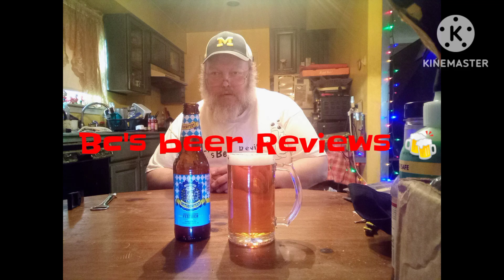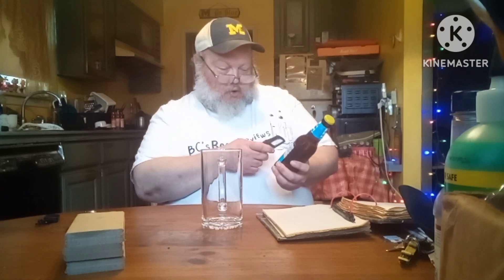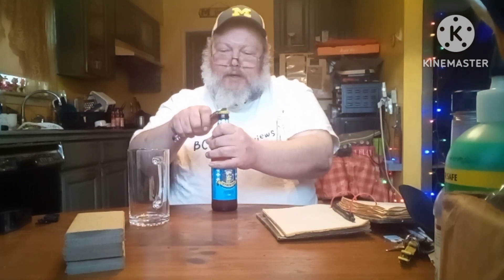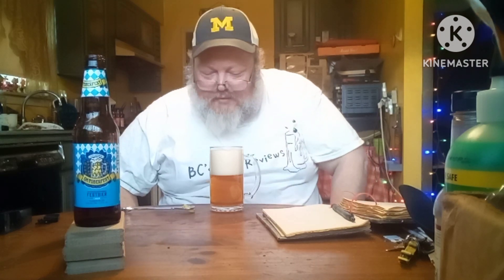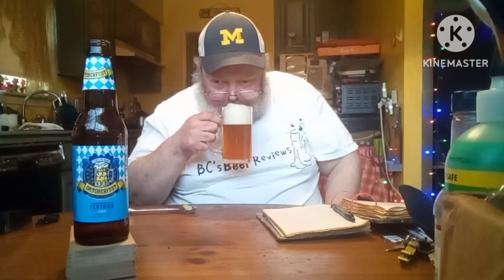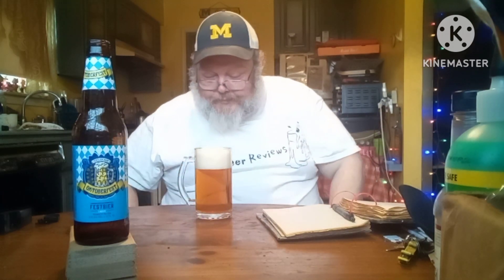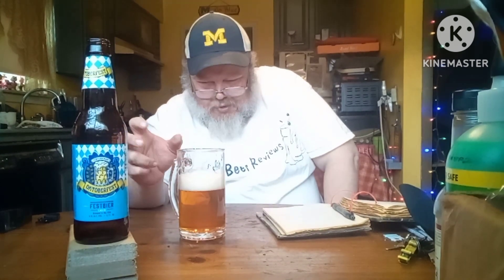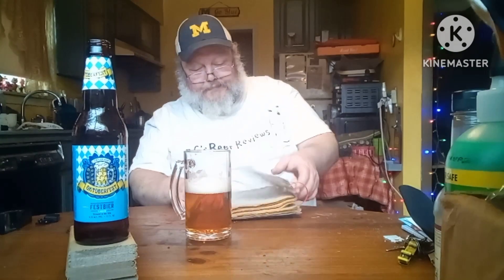Octoberfest beer byRock wall beer company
okay this Octoberfest beer comes from Rockwall Beer company it is a 5.5 ABV a zero IBU this one's a solid fest beer from Rockwall it's clean malty i Bready rich and caramel this one's really solid I'm surprised I picked this one up at Aldi's